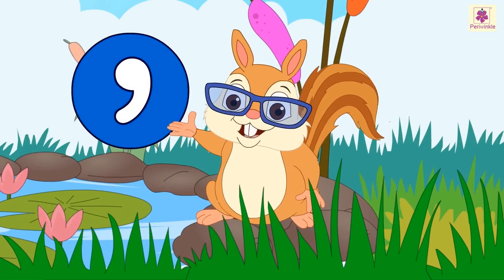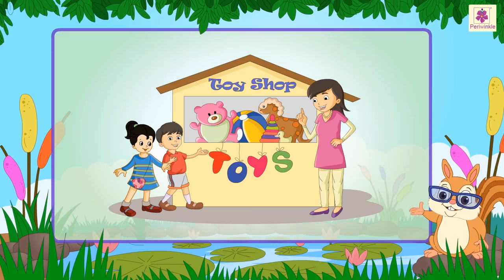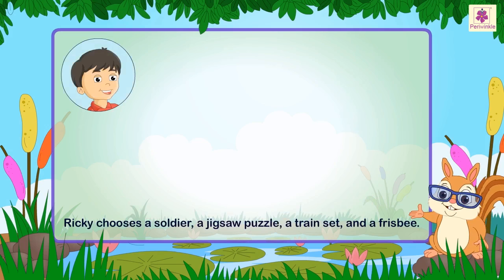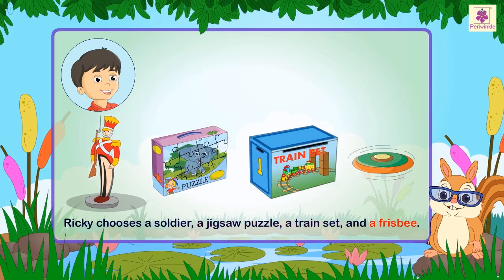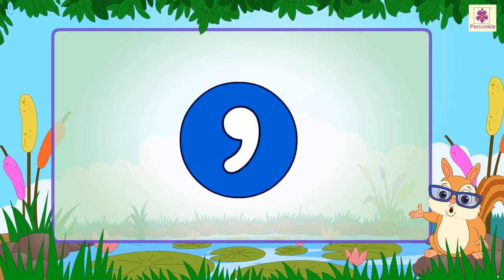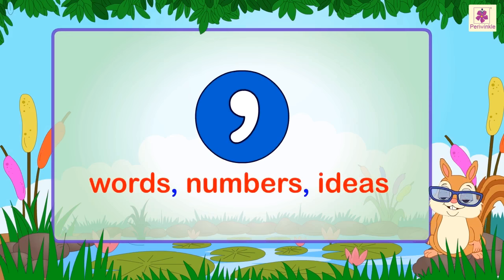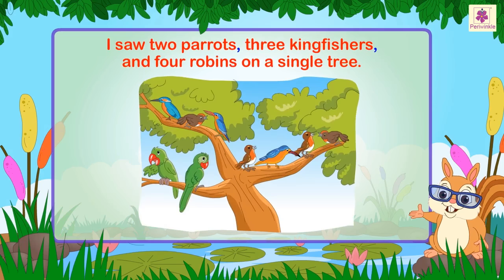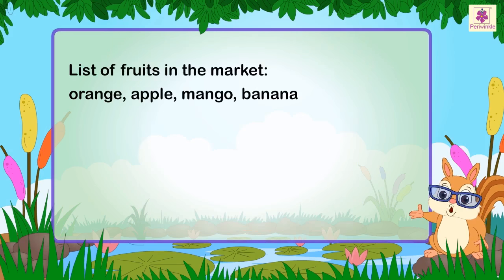Use of Comma | English Grammar & Composition Grade 1 | Periwinkle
Comma is a symbol.
Lets learn how to use it in this video!!